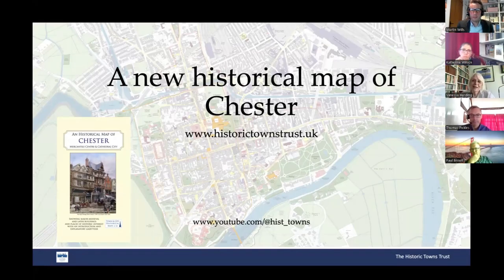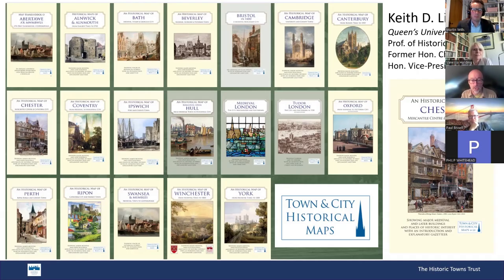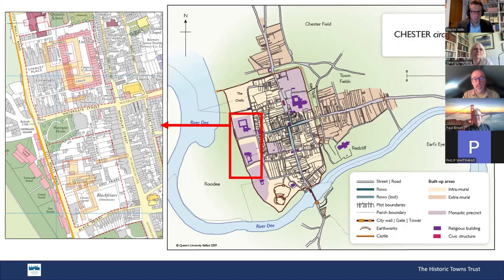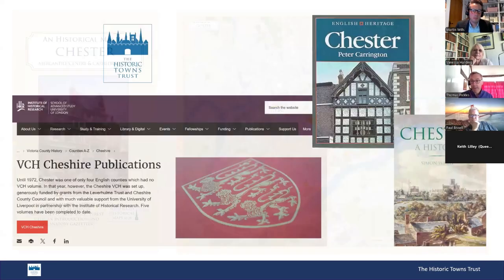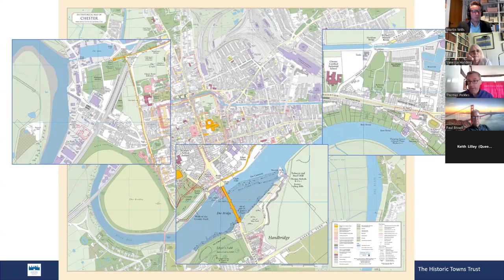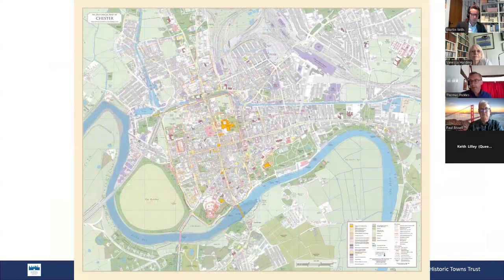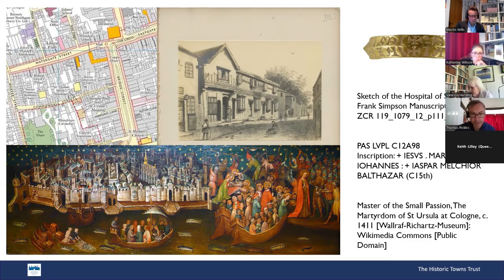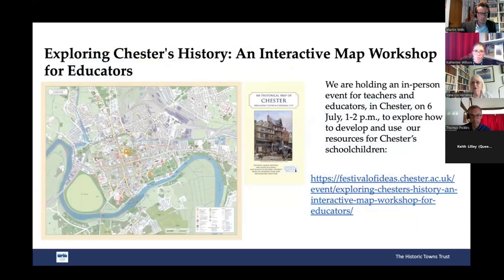An Historical Map of Chester Launch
Watch our online launch of An Historical Map of Chester: Mercantile Centre & Cathedral City. The map is the result of research by Dr Tom Pickles and Prof Katherine Wilson of the University of Chester, as well as contributions from their students. Our launch featured talks from Prof Keith Lilley, whose mapping of medieval Chester helped initiate the project, Dr Tom Pickles and Prof Katherine Wilson, who shared the map's research, how it was created and what it reveals of the city's past. There was also a Q&A session at the end of the event featuring the speakers and Giles Darkes, the map's Cartographic Editor.

About the publication

The Historical Map of Chester shows on a multi-period map how the city developed across two millennia. It includes Chester’s walls and its famous Rows, as well as the sites of former religious buildings and its industrial heritage from the more recent past. A comprehensive gazetteer on the map’s reverse, complete with many illustrations, explains how Chester grew from a Roman legionary fortress into the modern cathedral city, and introduces its historic buildings and places of interest.

Speakers

Introduction - Professor Vanessa Harding, Chair of the Historic Towns Trust

Welcome - Prof Paul Bissell, Pro Vice Chancellor University of Chester

Mapping Medieval Chester - Prof Keith Lilley, Queen's University Belfast

Chester: Mapping our Archaeology and History - Dr Tom Pickles and Prof Katherine Wilson, both University of Chester

To find out more about the map and our work, visit the Historic Towns Trust's You can purchase a copy of the Chester map